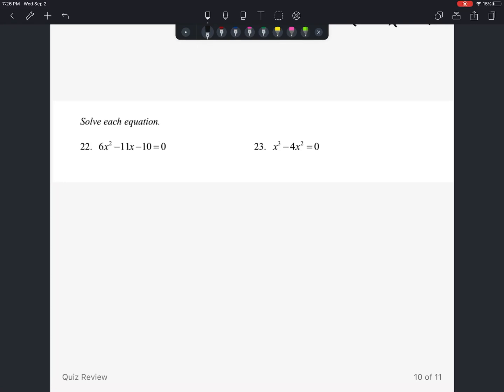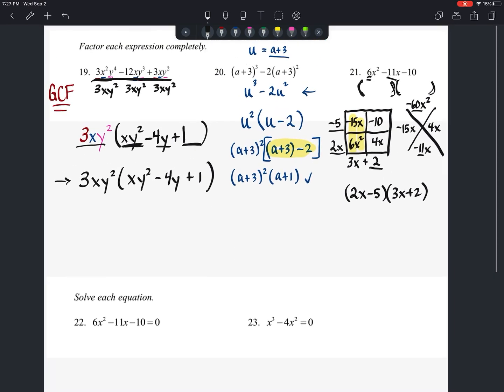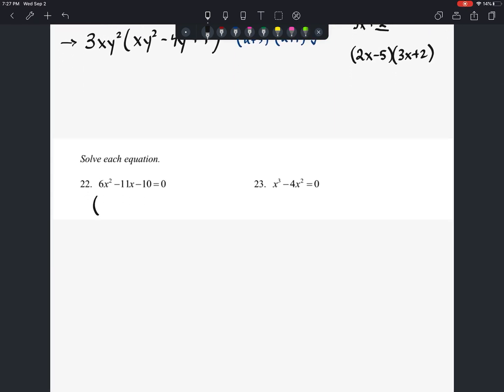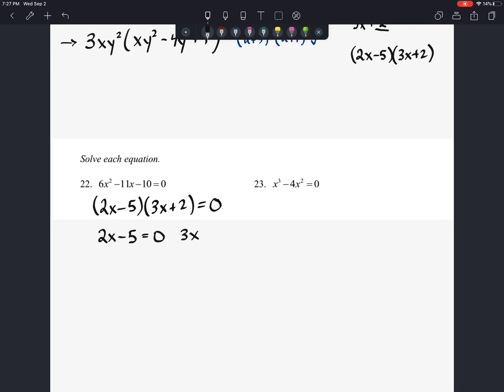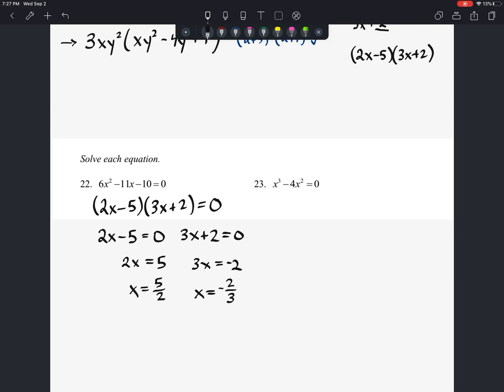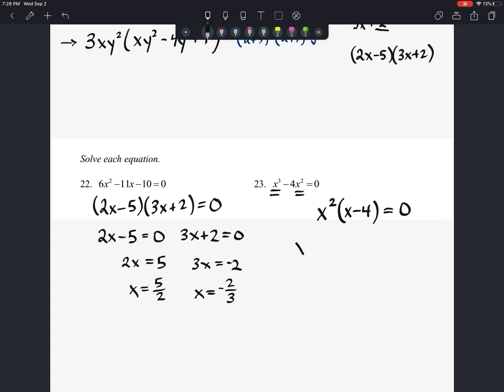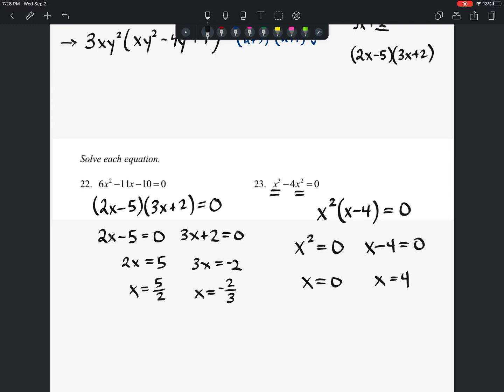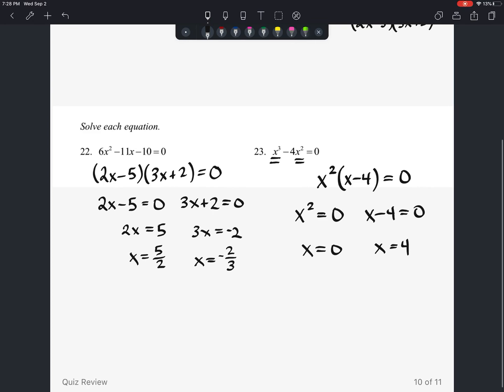HPC Ch1 Quiz Review p22 & 23